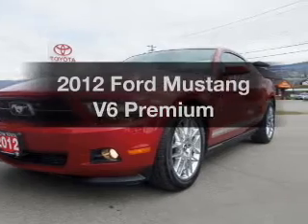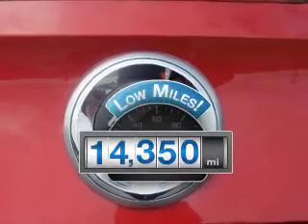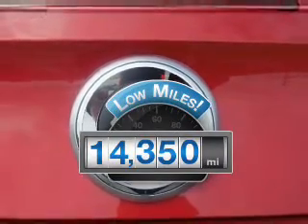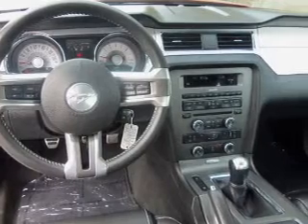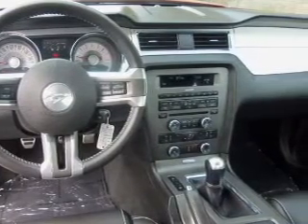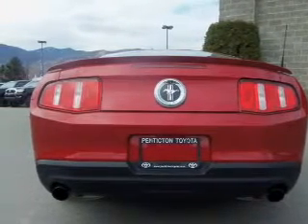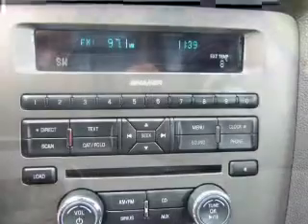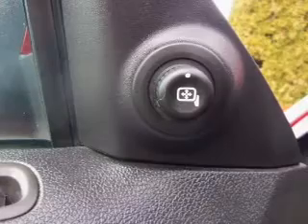2012 Ford Mustang - Penticton BC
Phone:
Year: 2012
Make: Ford
Model: Mustang
Trim: V6 Premium
Engine: 3.7 liter 6 cylinder 24 valve
Transmission: 6-Speed Manual
Color: Red
Mileage: 14350
Address:
2405 Skaha Lake Road
Penticton, BC V2A 6E8